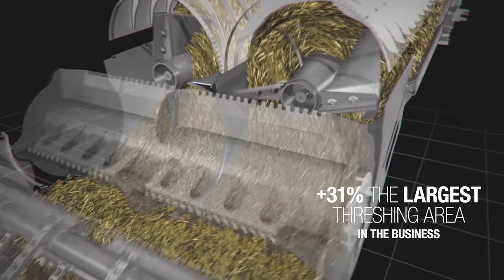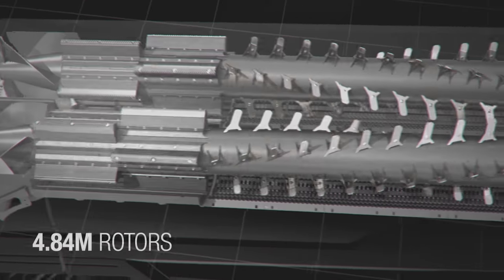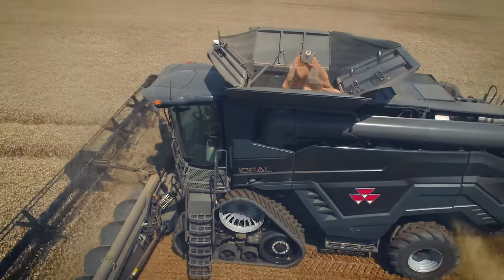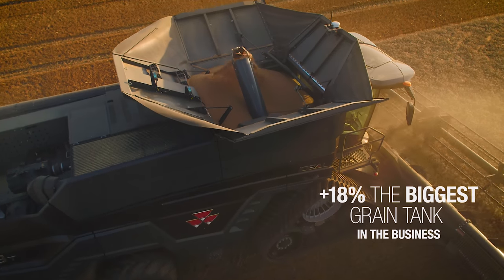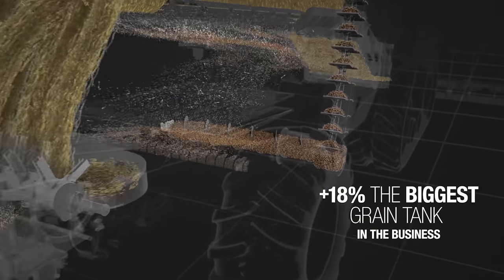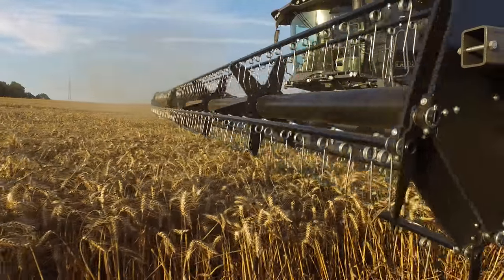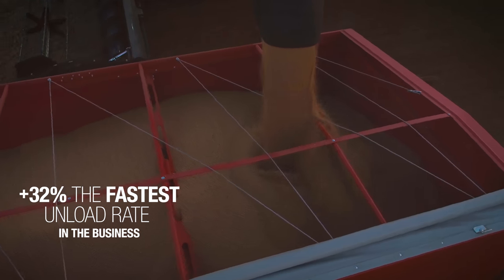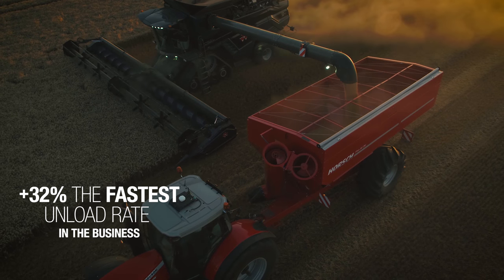Engineered to be a Harvest Game Changer | IDEAL by Massey Ferguson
The designers of Massey Ferguson’s new IDEAL combine harvester wanted to dramatically increase throughput. To do it, Massey Ferguson designed a dual-helix processor with the largest main concave area on the market, 31% larger, in fact.

Engineers also wanted to design a combine that could go into a field of high-yielding crop with wide headers and still be able to hold enough grain in the tank that operators wouldn’t have to haul a tractor and grain cart across the entire field. Massey Ferguson’s IDEAL combine does it. Change your harvest game.